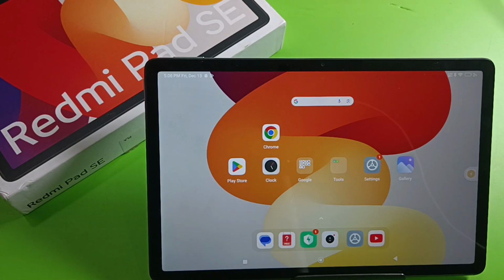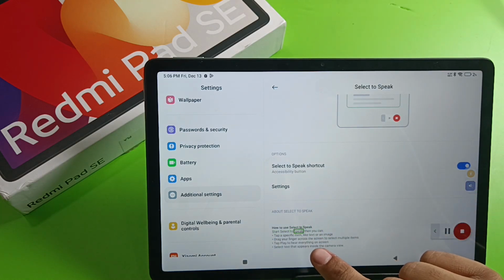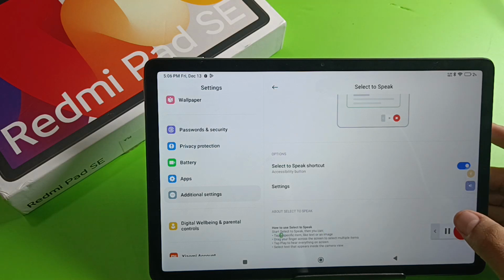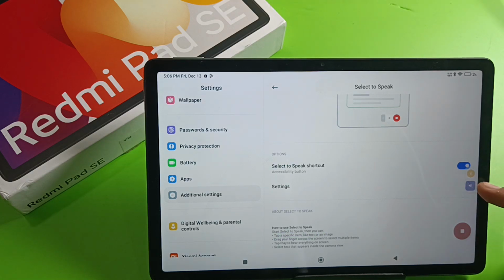Redmi Pad Se select to speak Settings | How to use